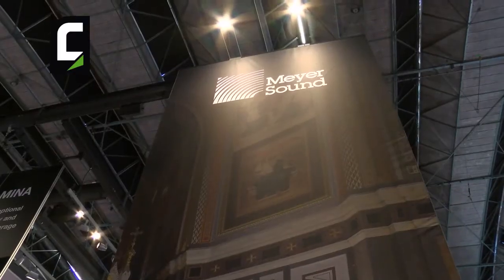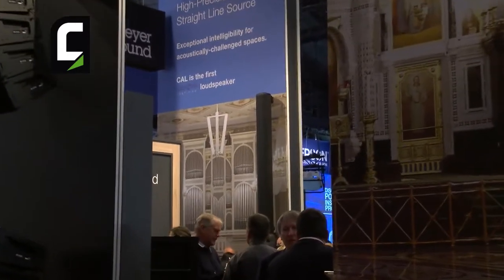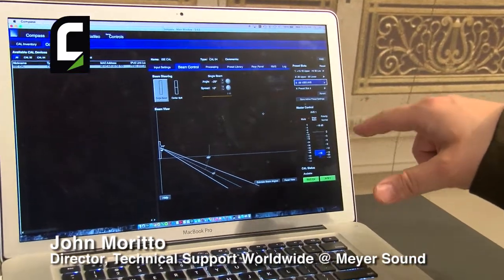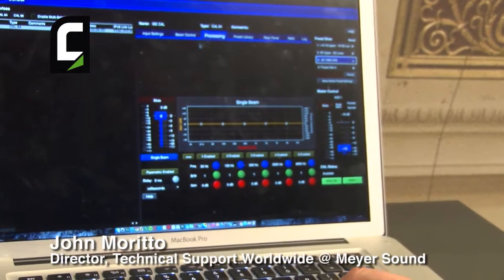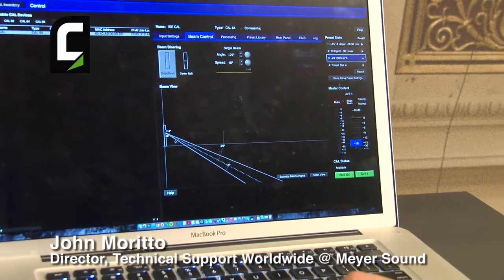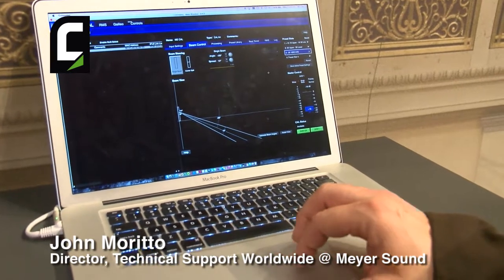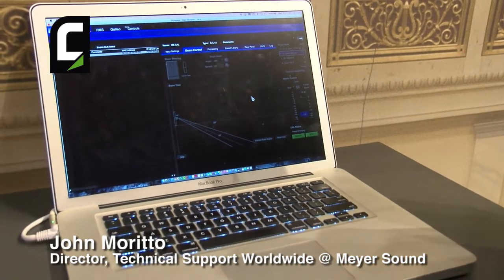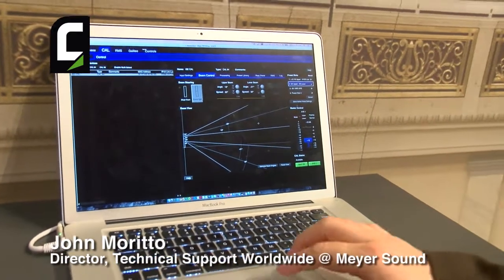ISE 2015 - Intervista a John Moritto di Meyer Sound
Dalla storica azienda di Berkley - California, un innovativo sistema di diffusione ad alta intelligibilità, con un software dedicato per la customizzazione degli angoli di diffusione sonora.